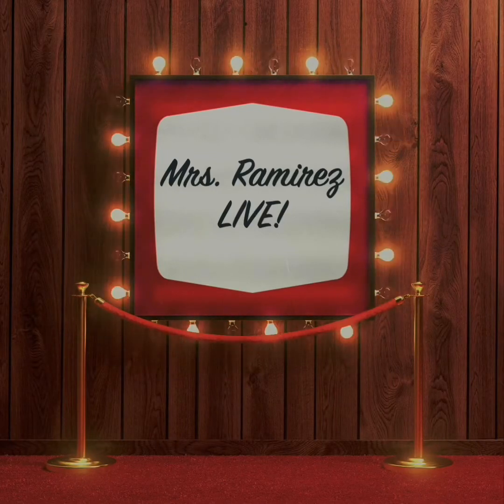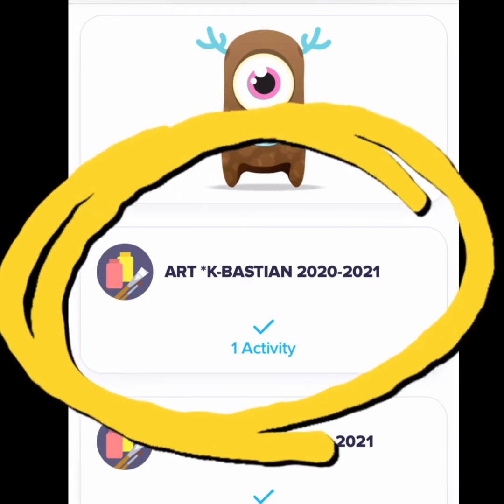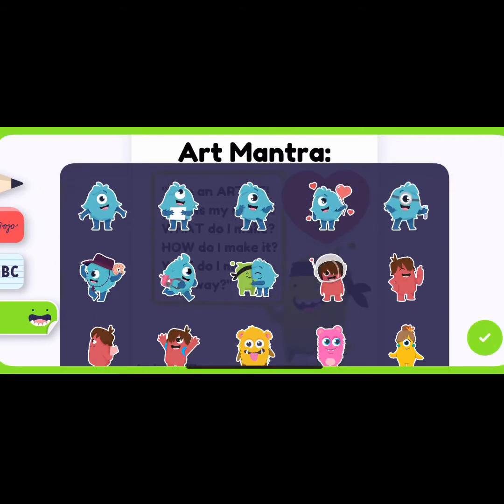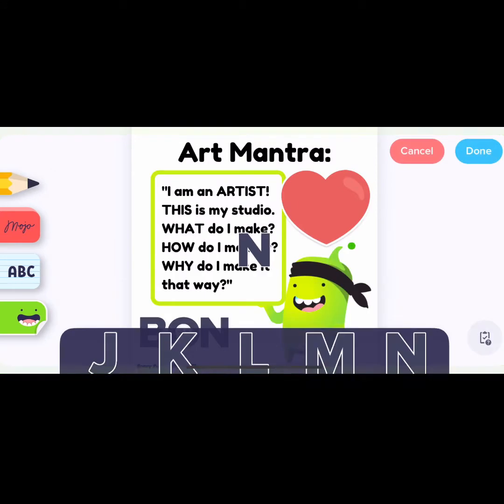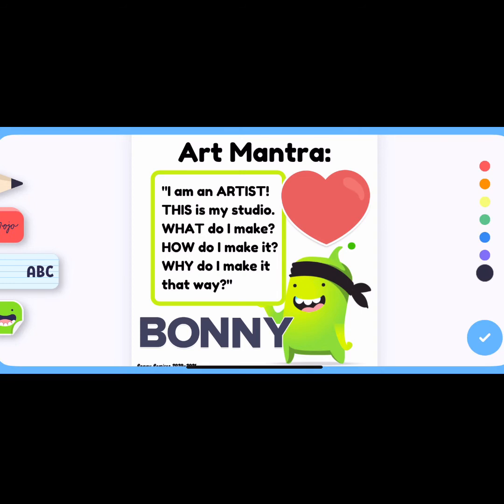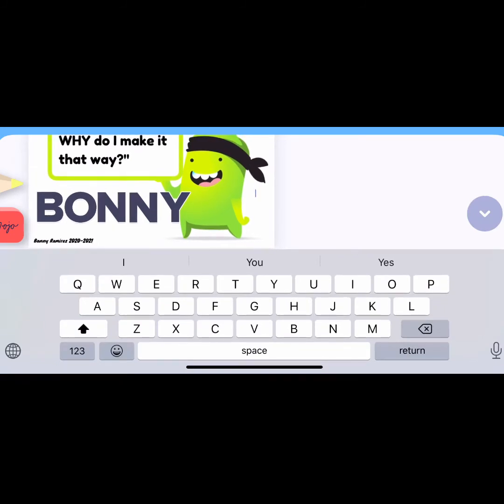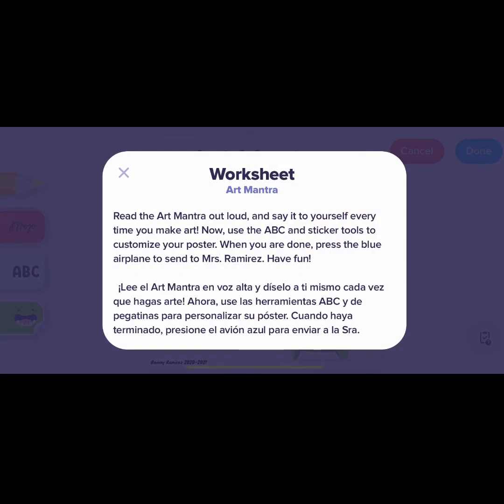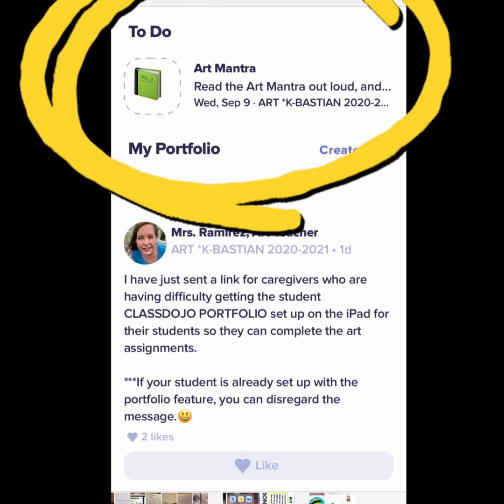ClassDojo Sticker and ABC Tools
The purpose of this instructional video is to teach K-5 artists how to use the ClassDojo stickers and ABC text tools to create digital artwork.